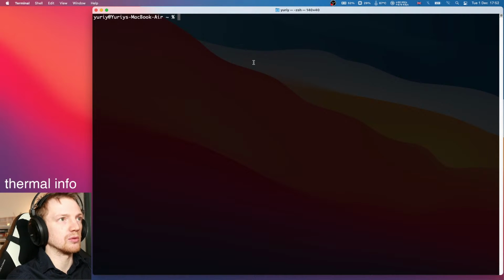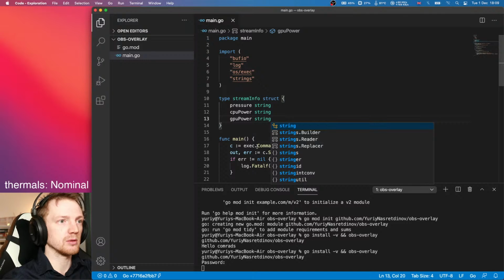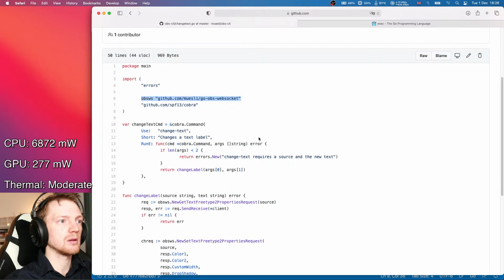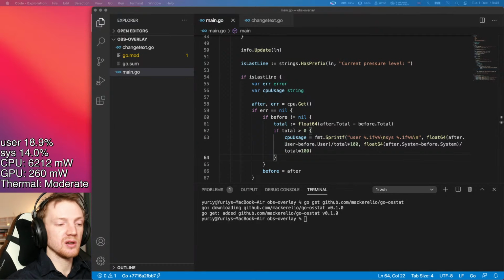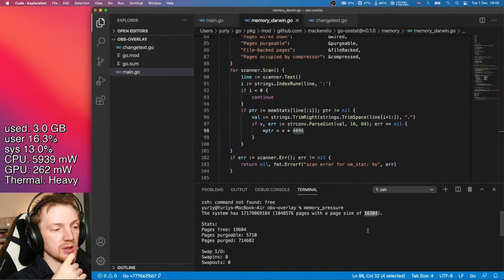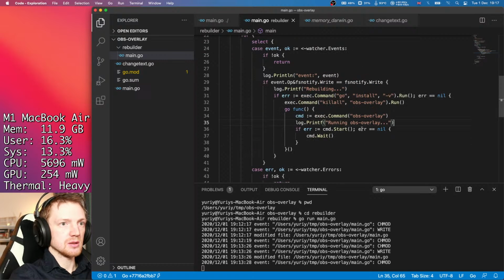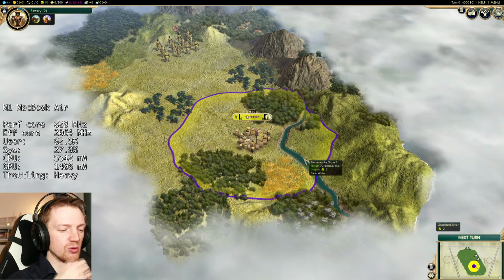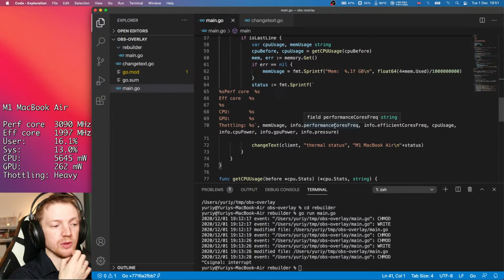Showing thermal information in OBS stream on M1 MacBook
In this stream I am going to play with the OBS tools and try to show thermal information on the stream